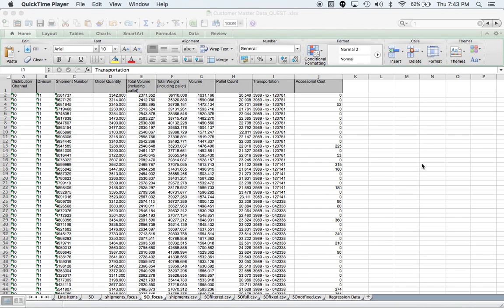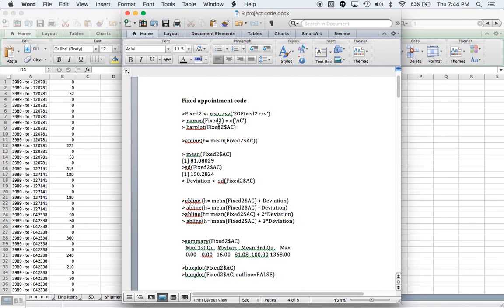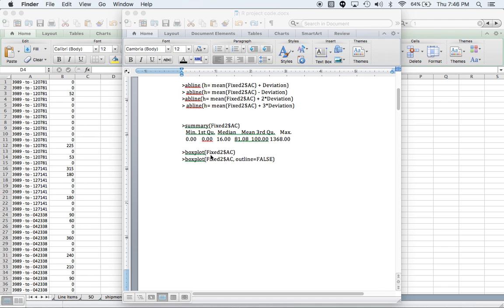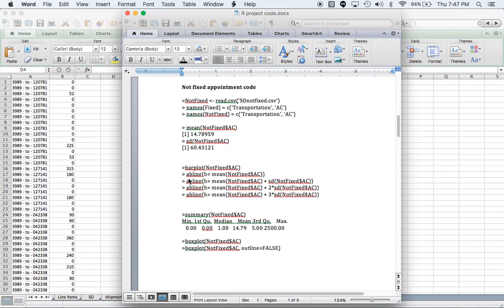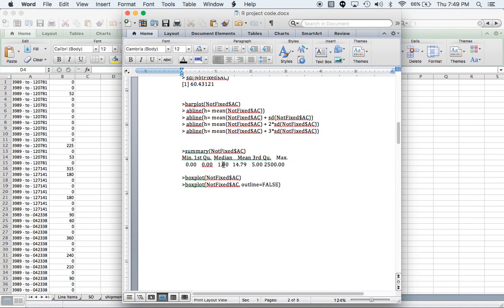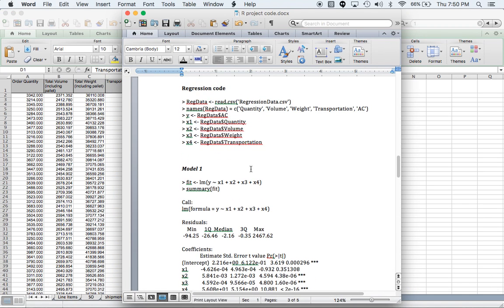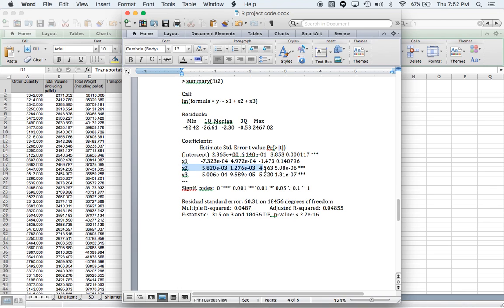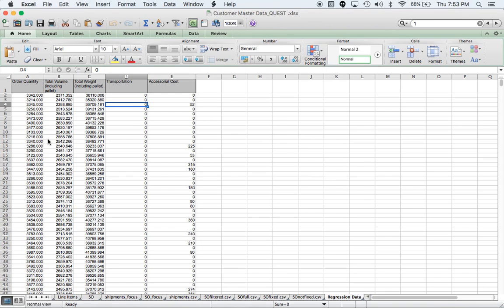BMGT438A Final Project